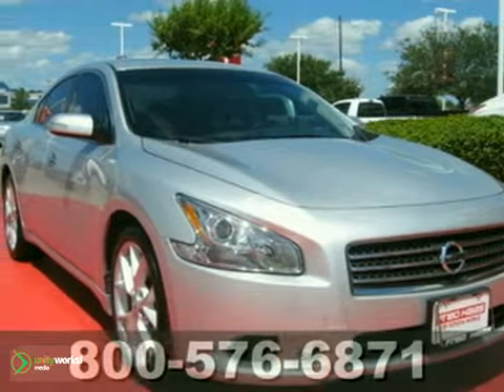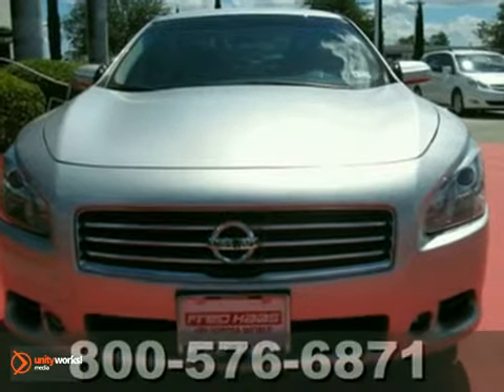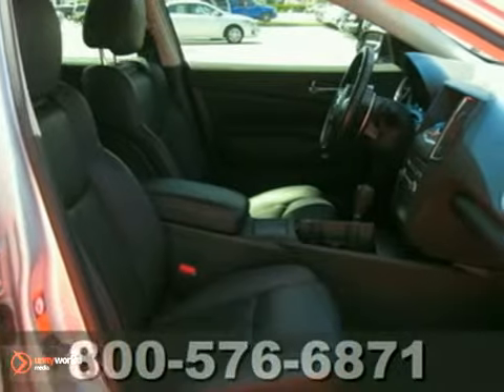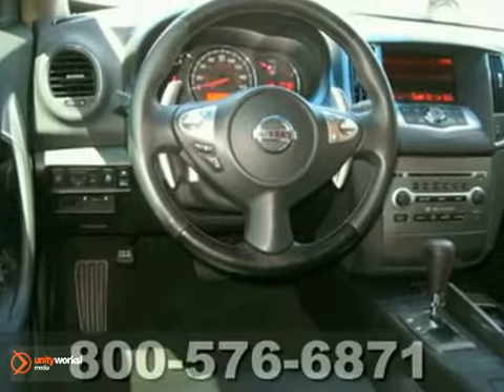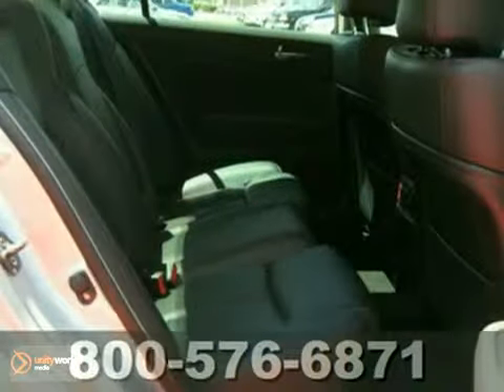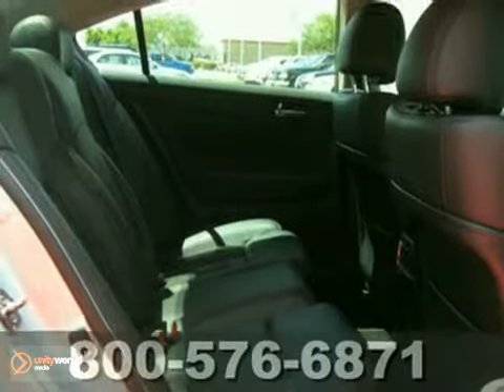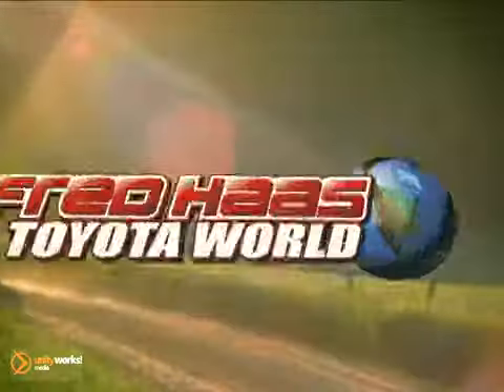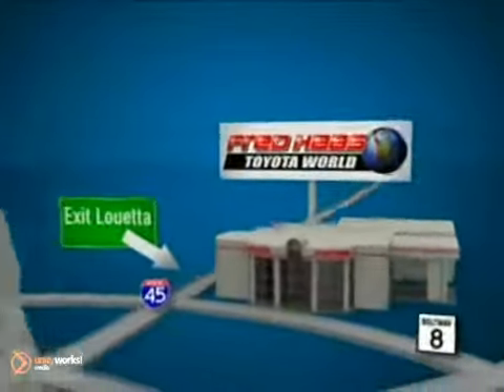2009 Nissan Maxima 9C855700T in Katy Sugarland, TX - SOLD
SOLD -                                                                                                                                                             If you are looking for real value on a great used car, Fred Haas Toyota World invites you to come in and test drive this 2009 Nissan Maxima, stock# 9C855700T. We are conveniently located near Katy Sugarland, TX and known for our great selection, reliability and quality. Come take a look at this 2009 Nissan Maxima today.

20400 I-45 North
Katy Sugarland TX, 77373